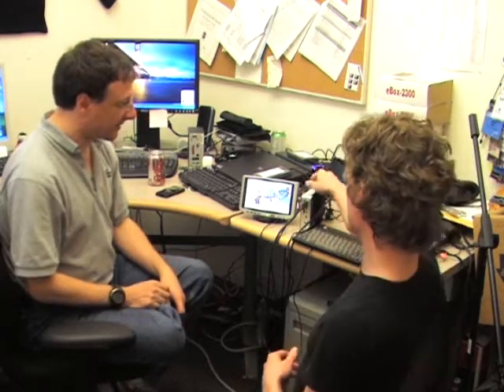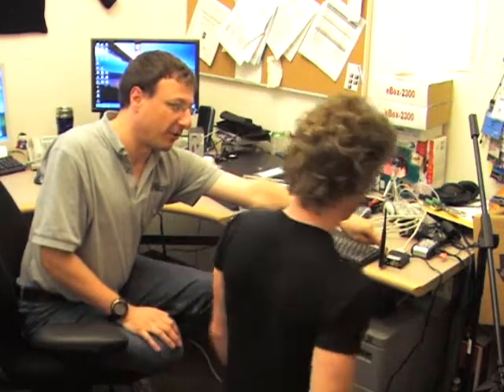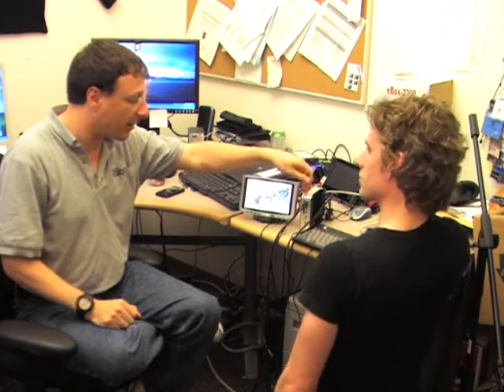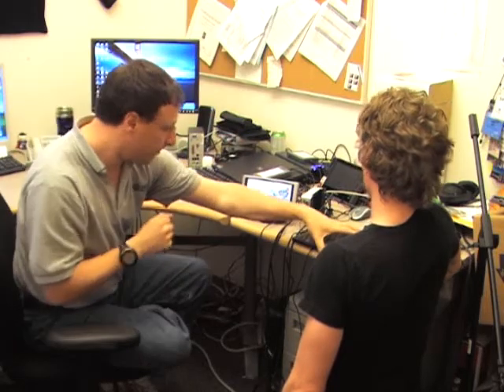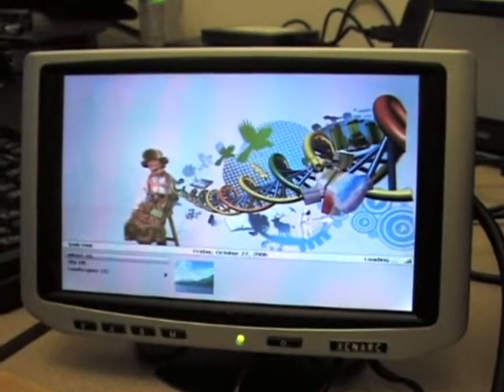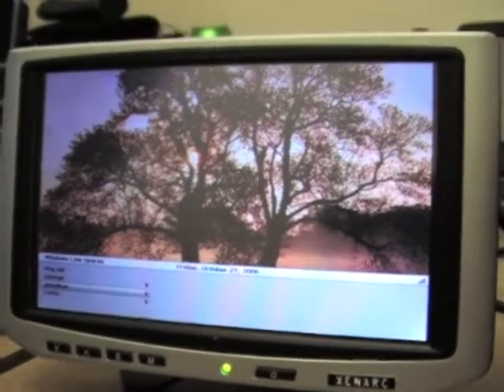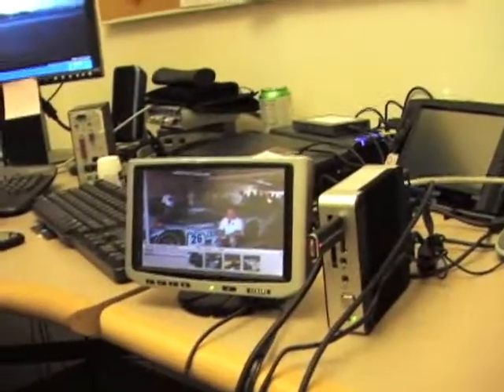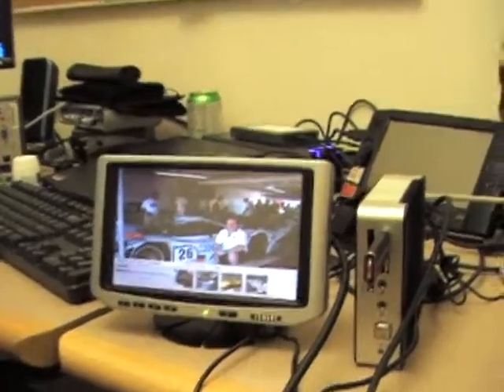A net-enabled Windows CE photo viewer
Originally uploaded Nov 3, 2006 by Rory

This is a sort of informal "Part Two" of the interview with Mike Hall and Derek Snyder.

In this short video, Mike Hall shows me a device that he built which was way too nifty to ignore. I was about to leave his office after the first part of this interview when I spotted it on his desk.

Mike let me stick around to check the thing out on camera.

Thought you might like to see it, too...